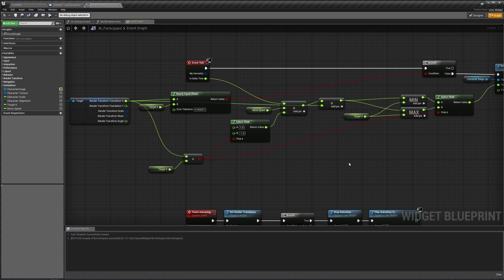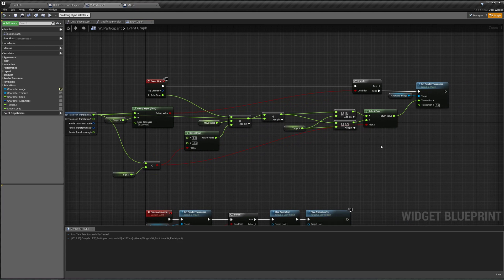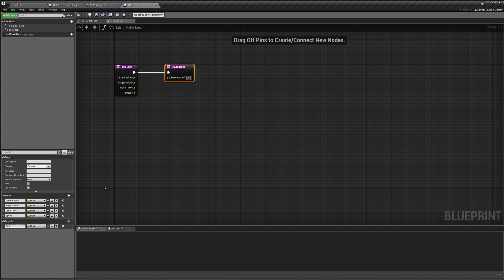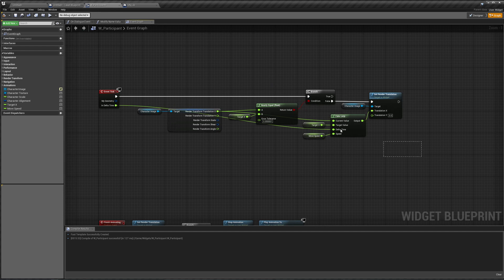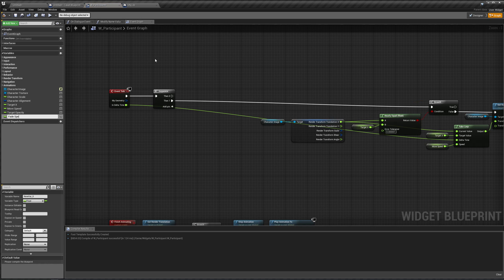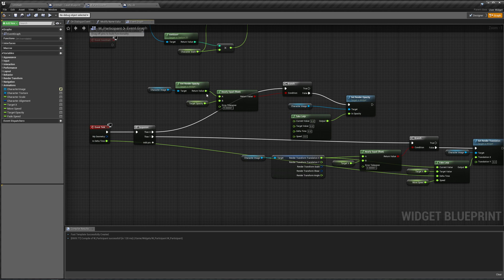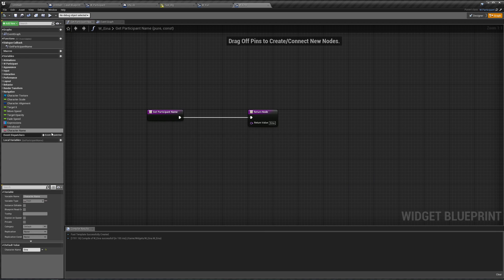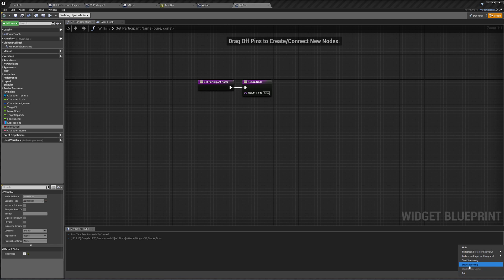UE4 Visual Novel Tutorial 16 - Characters Part 3